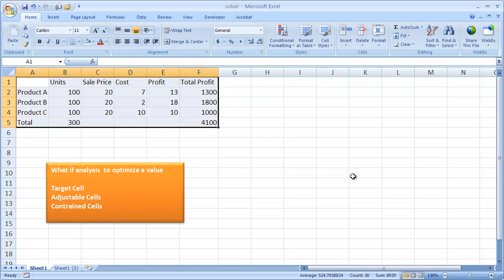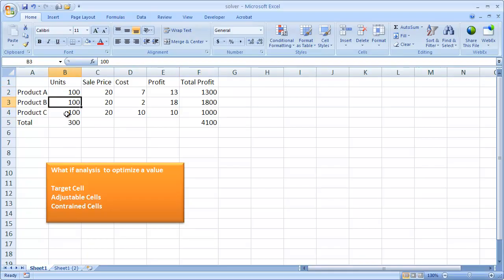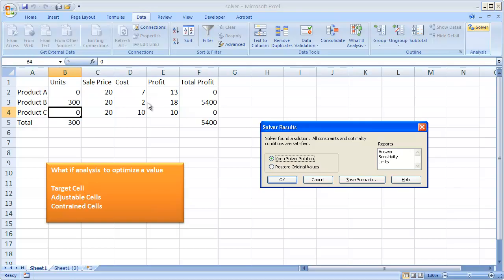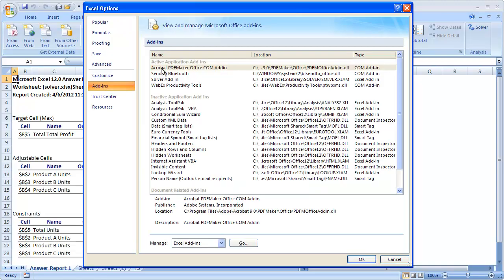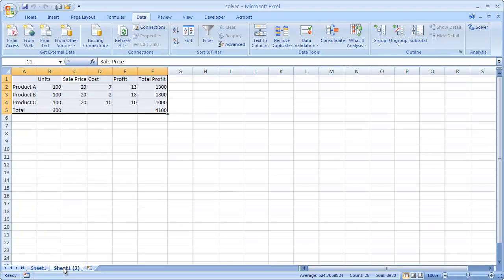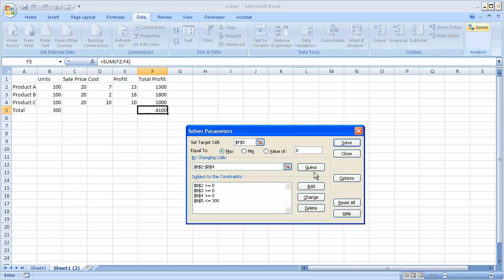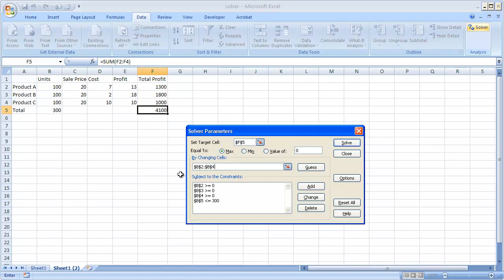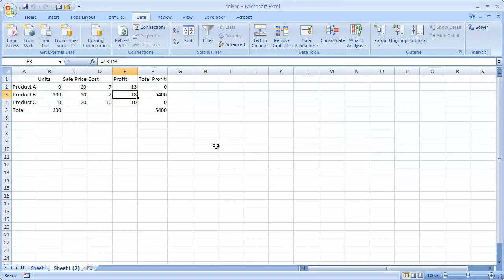Use the Excel Solver Tool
There's a neat tool in Excel that helps you answer what if type of questions.  It can help you solve some basic math problems or figure out how to price a product. See the video to learn how to use the solver tool with a simple example.